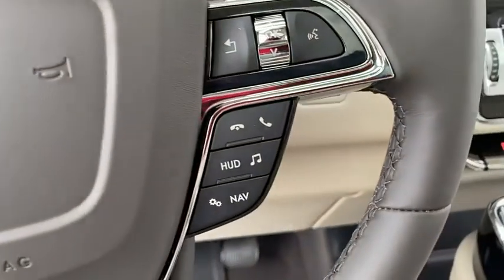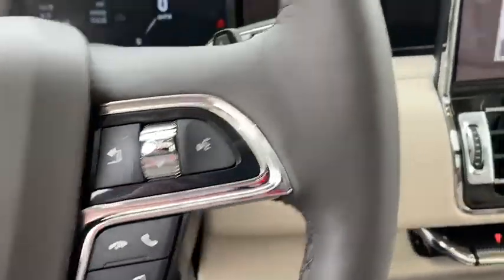2020 Lincoln Navigator Corpus Christi, Port Lavaca, Victoria, Kingsville, Alice, TX LEL09492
New 2020 Lincoln Navigator available in Corpus Christi, Texas at Access Ford. Servicing the Port Lavaca, Victoria, Kingsville, Alice, TX area.
2020 Lincoln Navigator Reserve 4x2 - Stock#: LEL09492 - VIN#: 5LMJJ2KT6LEL09492

Access Ford
3680 IH 69

Nav System Heated Leather Seats Moonroof Third Row Seat INFLATABLE REAR SAFETY BELTS - 2ND RO... Turbo Charged Engine EQUIPMENT GROUP 201A RESERVE Quad Bucket Seats. Pristine White exterior and Cappuccino interior. READ MORE! KEY FEATURES INCLUDE: Leather Seats Third Row Seat Navigation. Rear Spoiler MP3 Player Sunroof Rear Seat Audio Controls Onboard Communications System Aluminum Wheels Privacy Glass. OPTION PACKAGES: LUXURY PACKAGE Perfect Position Seats (30-way) w/Active Motion power thigh extender head restraints and heat/ventilated w/memory Revel Ultima Audio System w/20-Speakers EQUIPMENT GROUP 201A RESERVE Auto Start-Stop Technology PRISTINE WHITE CARGO CONVENIENCE PACKAGE Tiered cargo area management system w/4-way configurable partition Chrome Roof Rack w/Crossbars INFLATABLE REAR SAFETY BELTS - 2ND ROW TRANSMISSION: 10-SPEED AUTOMATIC W/SELECTSHIFT paddle activation (STD) ENGINE: 3.5L TWIN-TURBOCHARGED V6 Auto Start-Stop Technology (STD). 2020 Lincoln Navigator with Pristine White exterior and Cappuccino interior features a V6 Cylinder Engine with 450 HP at 5500 RPM*. WHY BUY FROM US: If youre in the market for a vehicle youve come to the right place. The staff at Access Ford Lincoln of Corpus Christi is committed to helping you find the right vehicle for your needs. Whats more theyre also dedicated to helping you maintain it long after you drive it home for the first time. Whatever your automotive needs may be Access Ford Lincoln of Corpus Christi is here to serve you. Price does not include title license or $150 dealer doc fees. The prices shown above may vary from region to region as incentives may depend on buyers residence. Incentives are also subject to change. Vehicle information is based off standard equipment